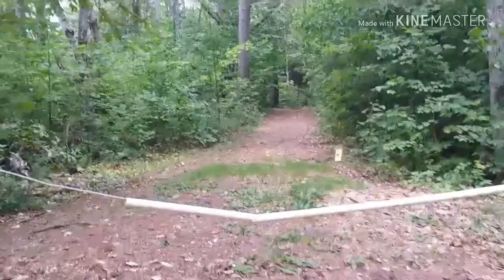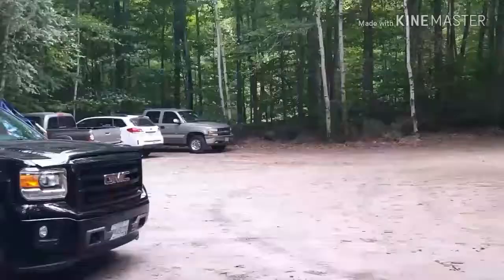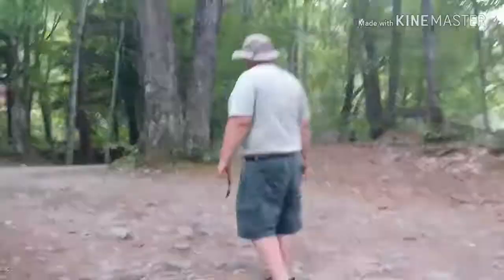Goose Pond Boat Launch - Canaan, New Hampshire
John and his Dad, Al, scout out the boat launch at Goose Pond in New Hampshire.  The boat launch and picnic area is located off of Goose Pond Road in Canaan, New Hampshire.

For More Videos of New Hampshire Boat Launches, Fishing and Kayak Spots see our Playlist Page linked below